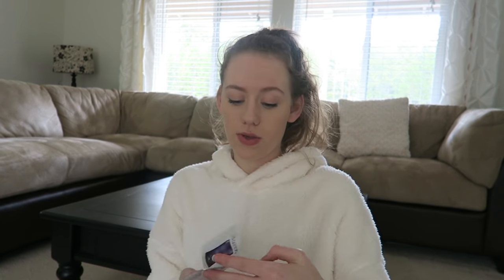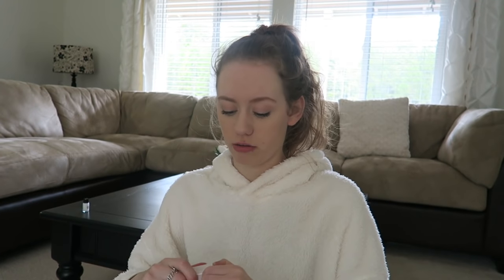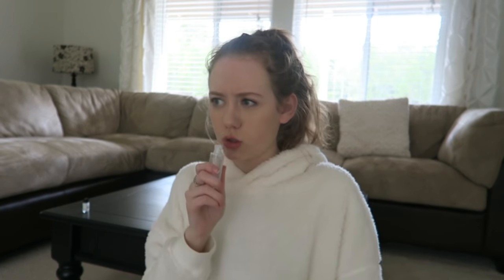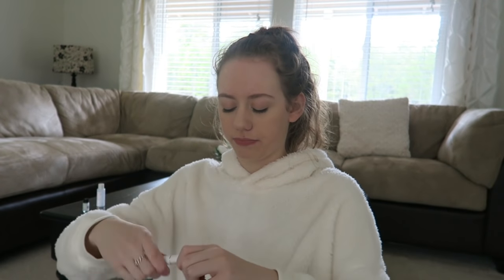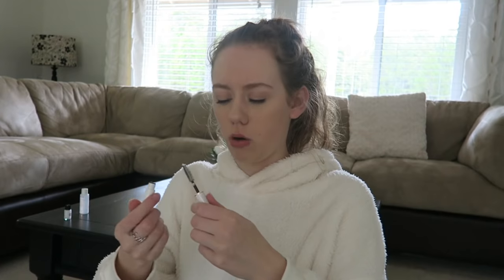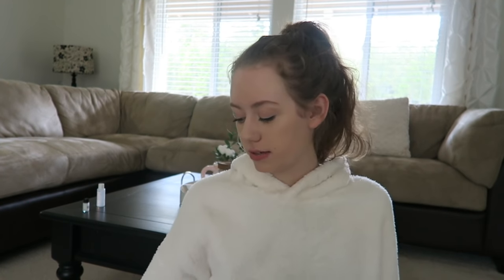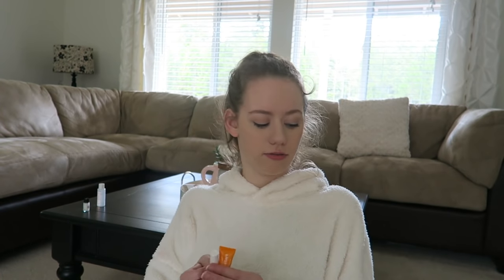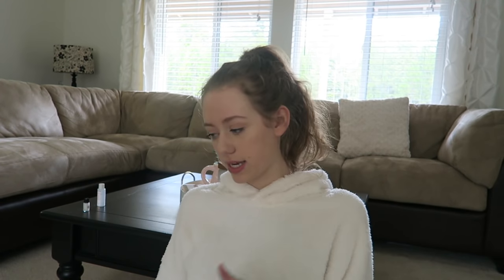Think about this before joining online school...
✩ MY VLOGGING EQUIPMENT:
vlog camera
memory card

FAQ:
how old are you? 18
where are you from? Washington State!
what editing software do you use? FCPX
what camera do you use? Canon G7X

Thank you so much for supporting me and my channel! I hope you have a great day and a fantastic week.
 -Faith